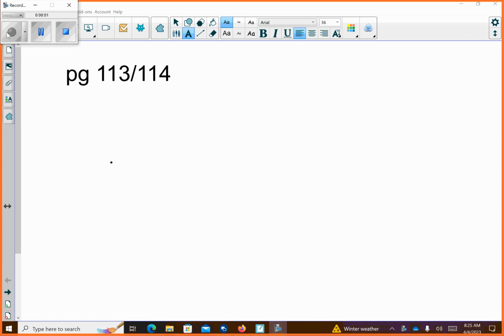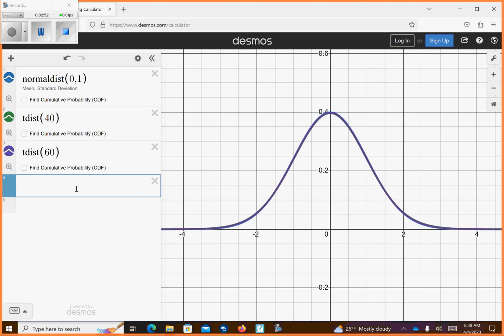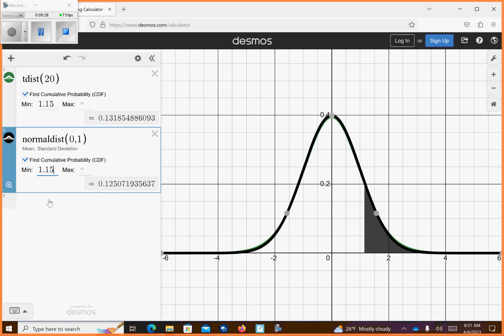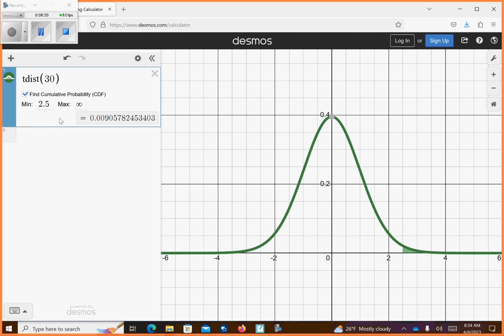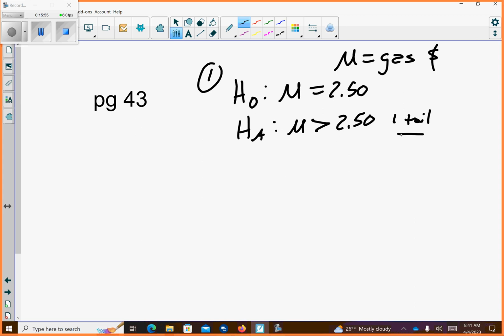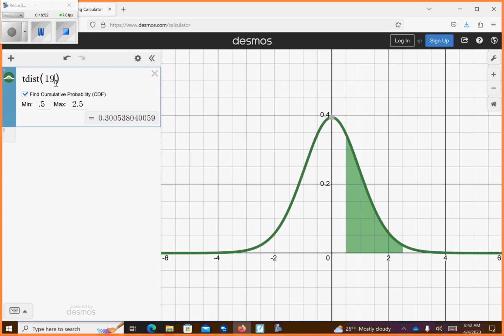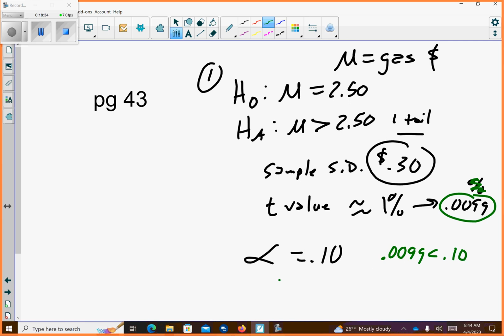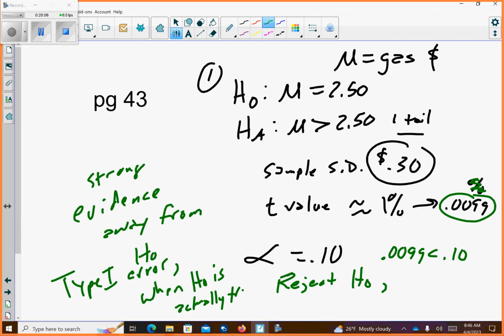One mean T-test Tuesday April 4 2023